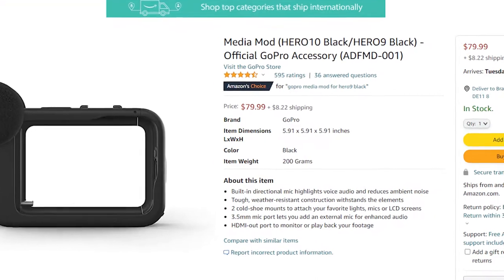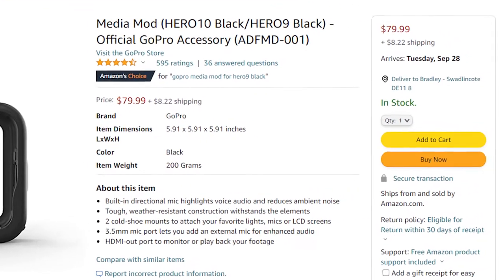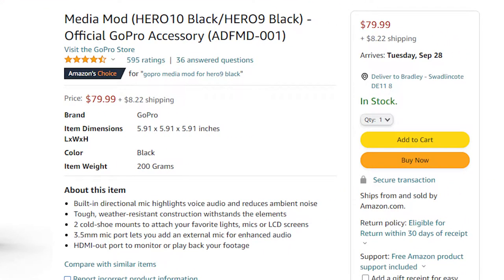How To Connect an External Mic To GoPro Hero 9 (The BEST Setup)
How To Connect an External Mic To GoPro Hero 9 (The BEST Setup). This video explains how to connect an external mic to your Go Pro Hero 9. This setup is perfect for vlogging so I thought I would share it with you! Did this video help?

US Links (Amazon)
Go Pro Mic Adapter
ULANZI Tripod
ULANZI Case

UK Links (Amazon)
ULANZI Tripod
ULANZI Case